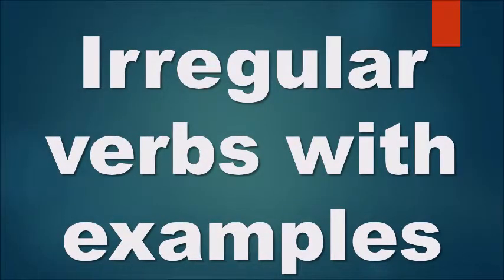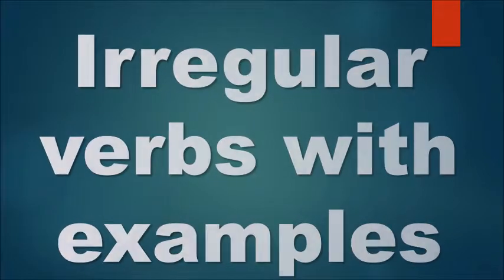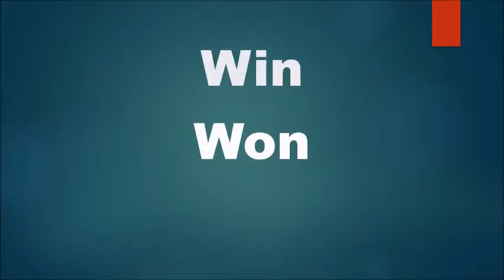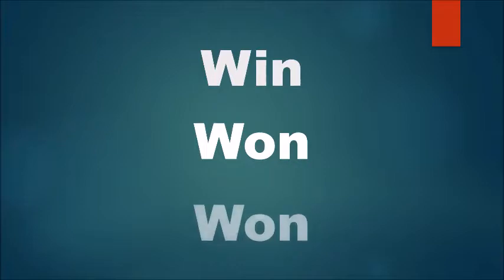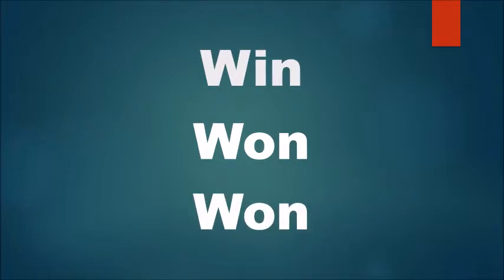Irregular verbs with examples